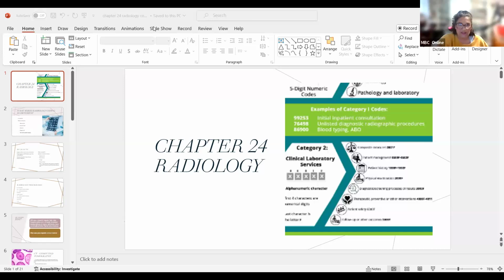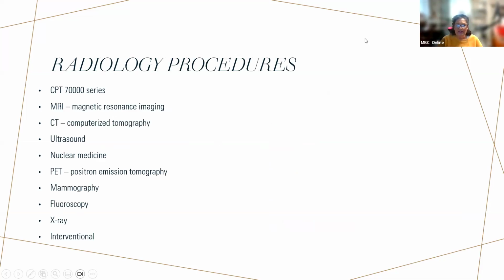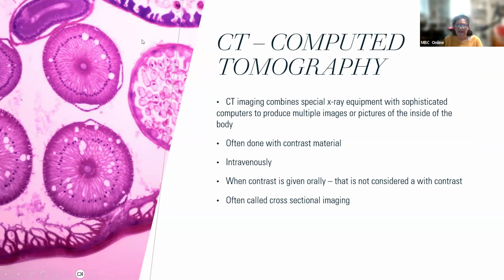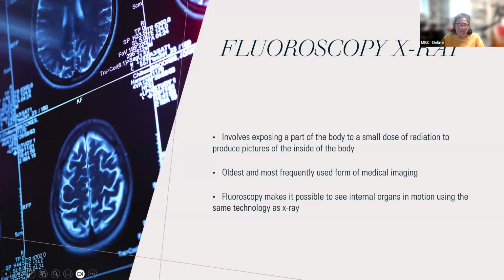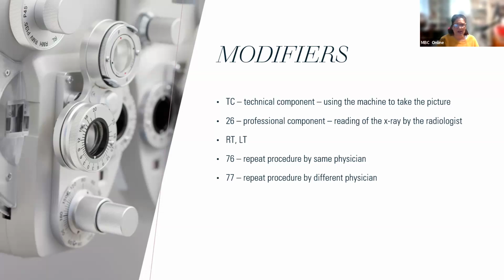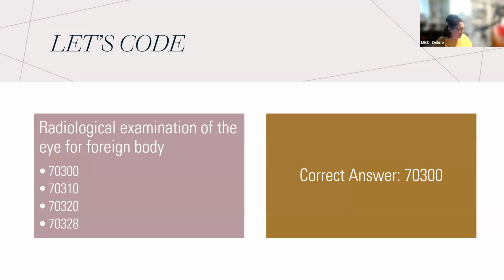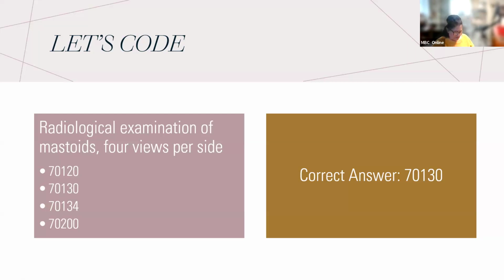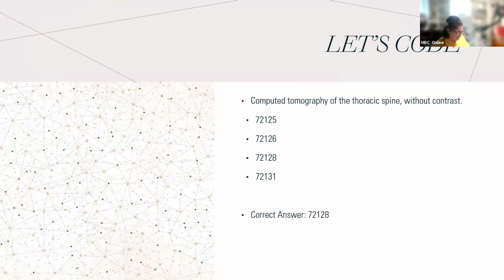August 1 Radiology Coding